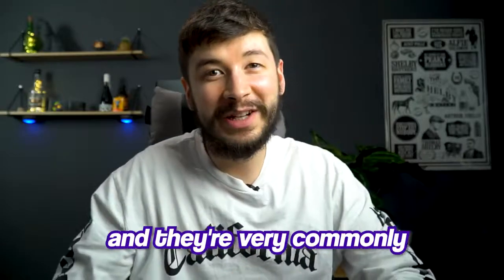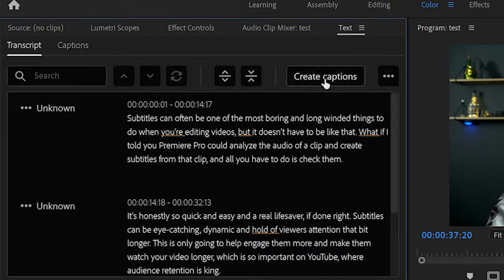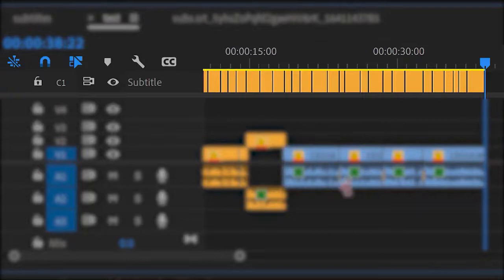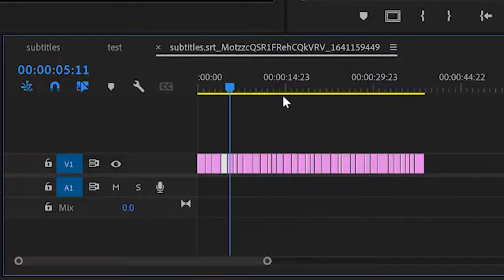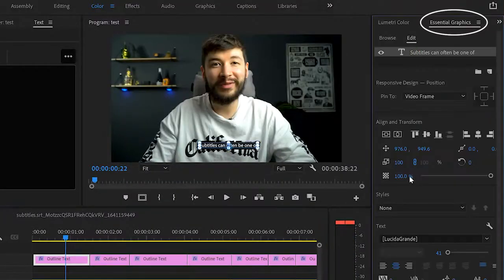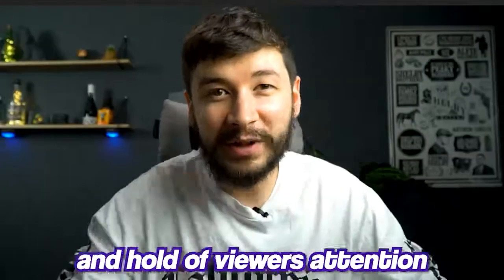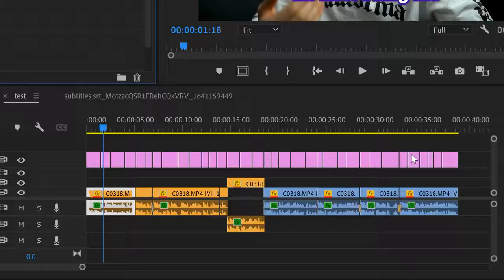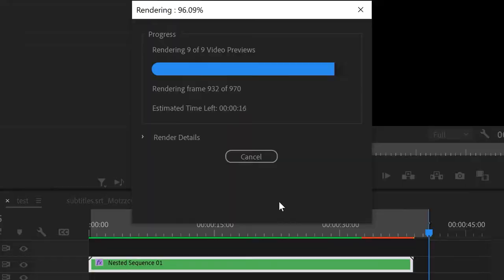The FASTEST Way To Edit Animated Subtitles Like Mr Beast and Tommyinnit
THE NEW EVEN QUICKER WAY to animate subtitles. Premiere pro got an update in 2023 and you can now do this inside premiere!

Editing subtitles or captions can be really time consuming and boring. But it doesn't have to be that way. There is a much quicker way to edit subtitles and I'm going to show you how to do it in the captions sections today. It will take less than 10 minutes for a whole video

Convert your files old website (in case it starts working again)